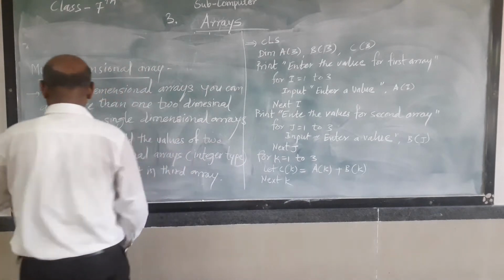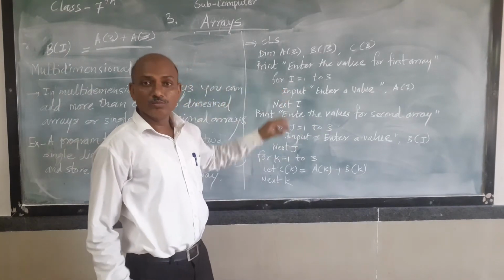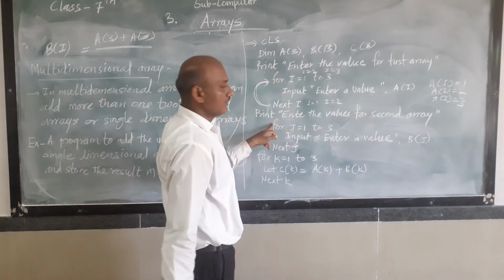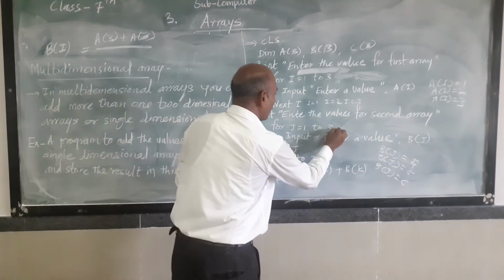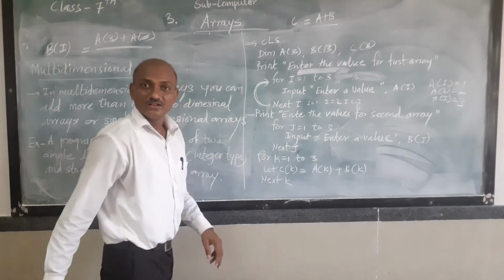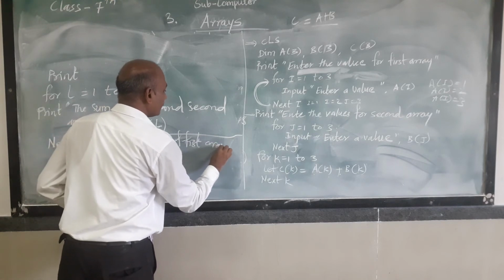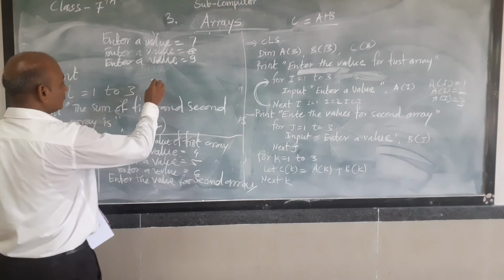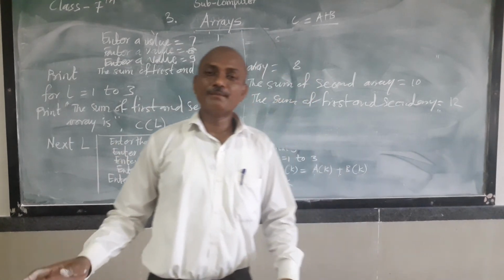Class 7 Chp 3 Computer Part 7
Learnwell Computer 3 Arrays Part-7